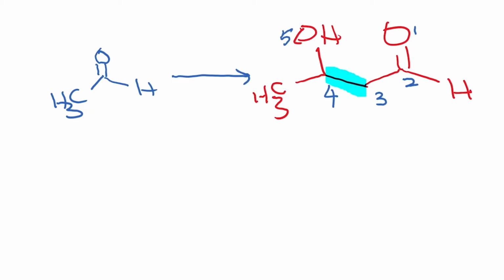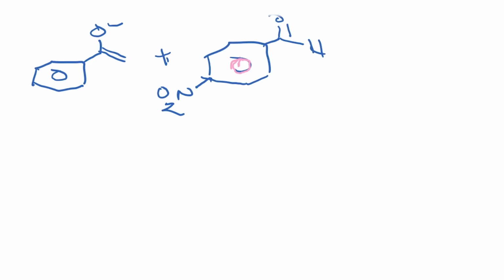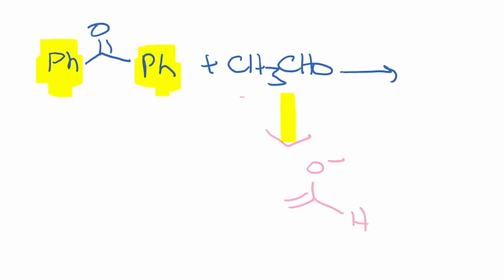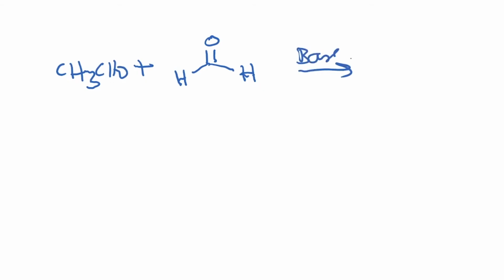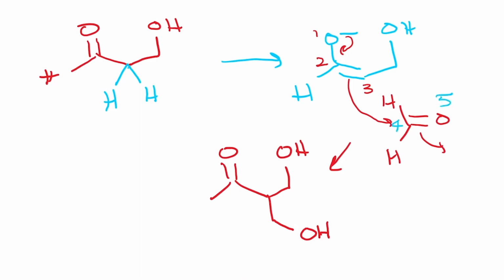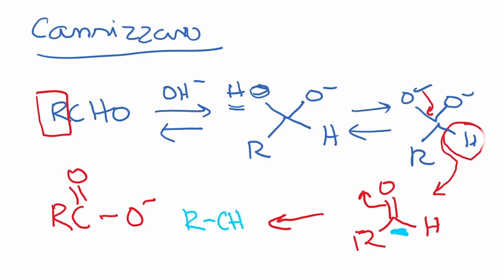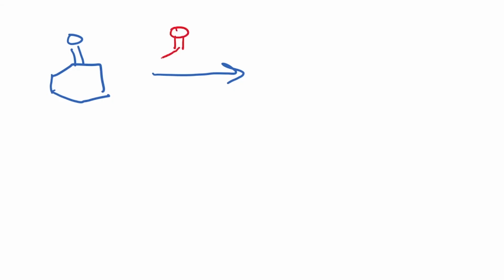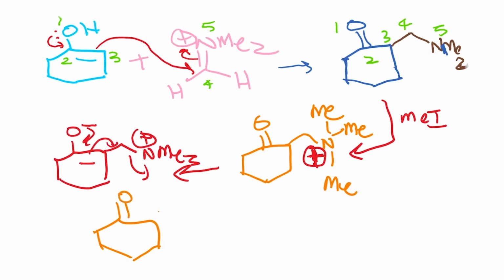mod06lec40 - Active methylene group